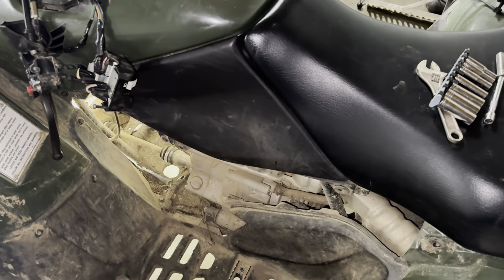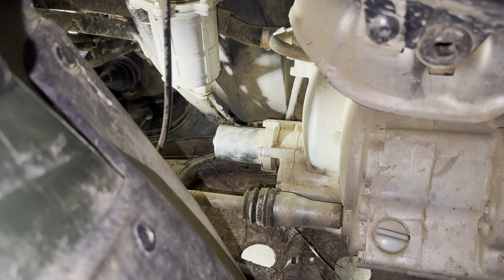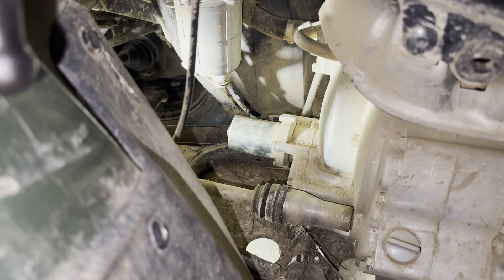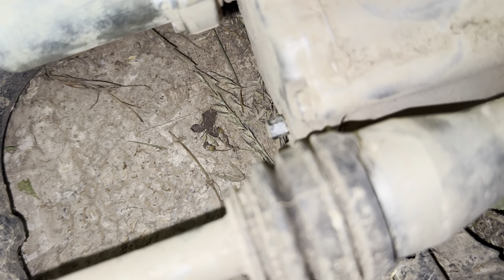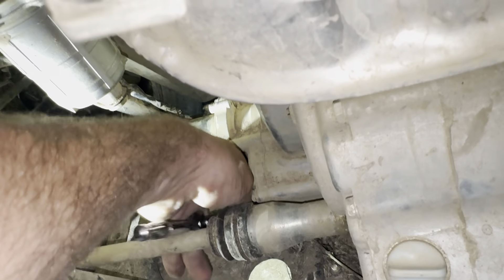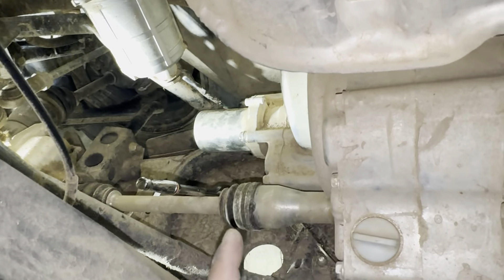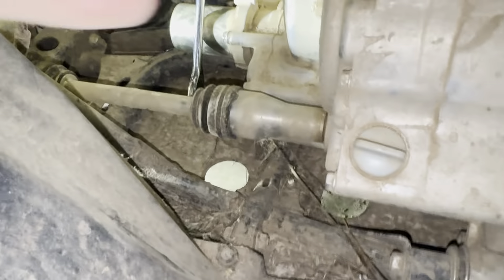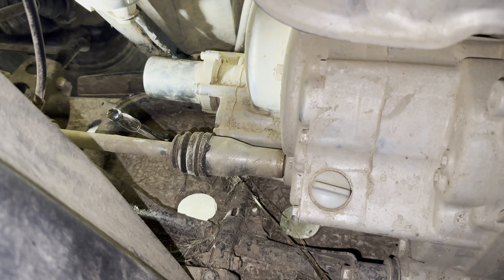RANCHER 420 | EMERGENCY SHIFTER LOCATION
How to find and use the emergency shifter on a Honda Rancher 420z